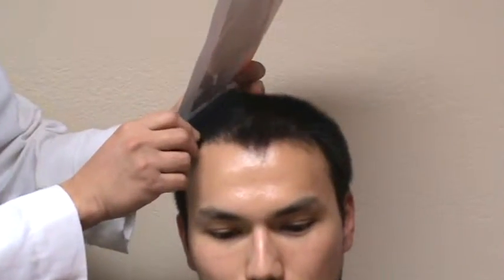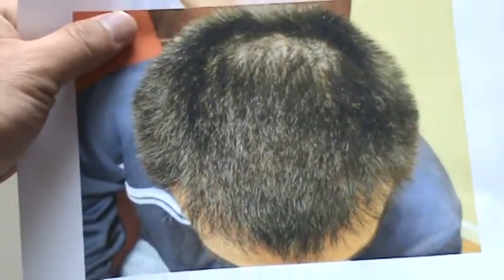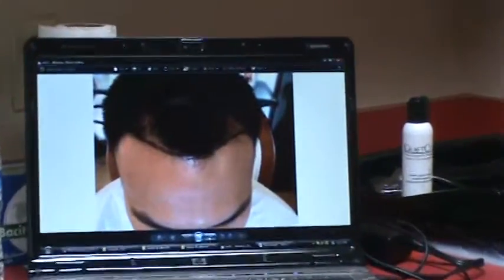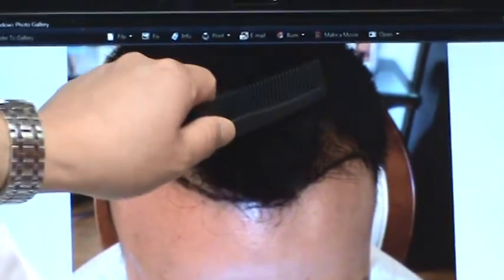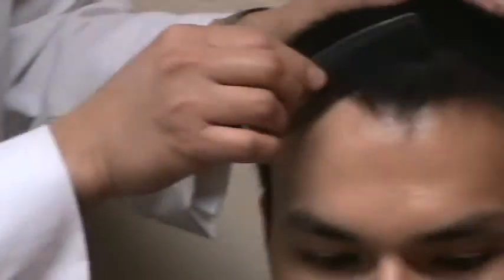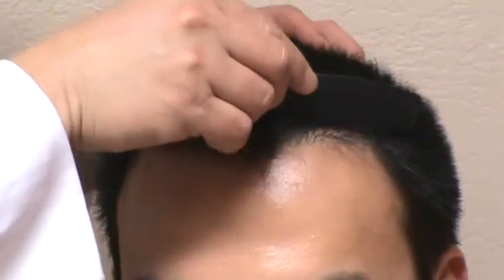Receding Hairline Transplant Restoration Surgery Bald Hair Loss Treatment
Receding hairline transplant restoration surgery result 1 year before and after transplantation at on bald hair loss man by Dr. Diep with photos, of middle eastern man, Asian, Caucasian, Hispanic & Black, most advance hair treatment, treating male pattern baldness, bald head hair loss, receding hairline.
MHTA clinic also provides hair restoration for men & women with frontal hair loss, bald mid scalp, balding or thinning vertex/crown, eyebrows transplant, FUE corrective hair surgery to fix PLUGS, fill in scar from face lift, past strip hair transplant and burn.